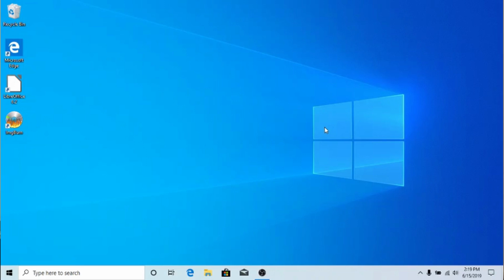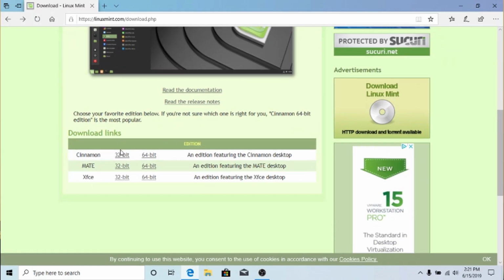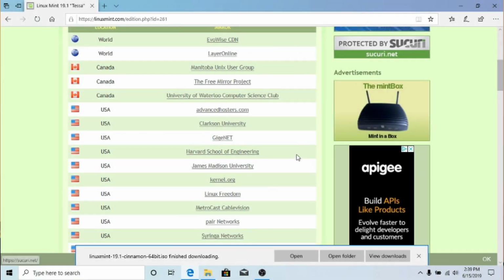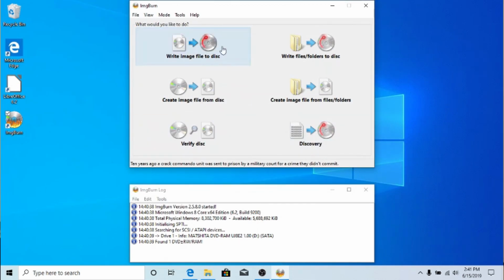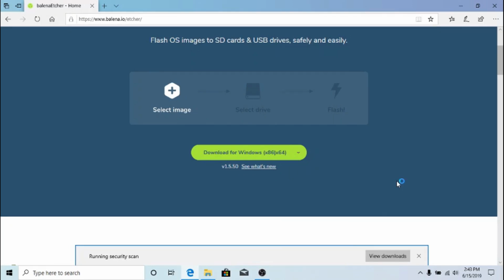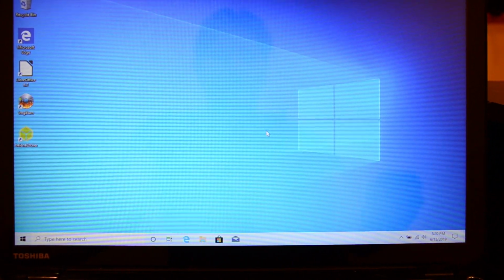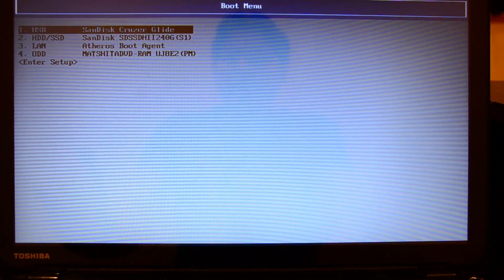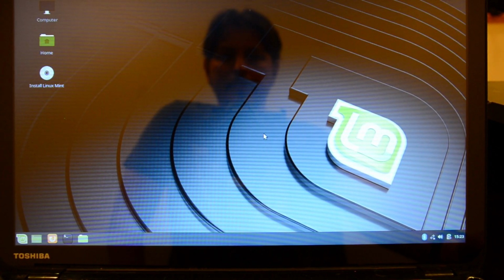Windows vs Linux: Try Linux for the First Time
Here I will take you through the process of downloading Linux Mint and burning it either to a DVD or a flash drive. We'll then boot into the Linux Mint live environment in order to test it out.